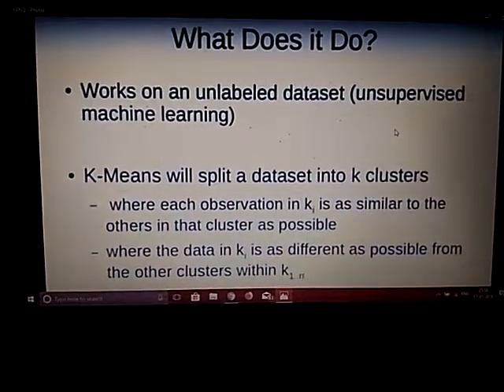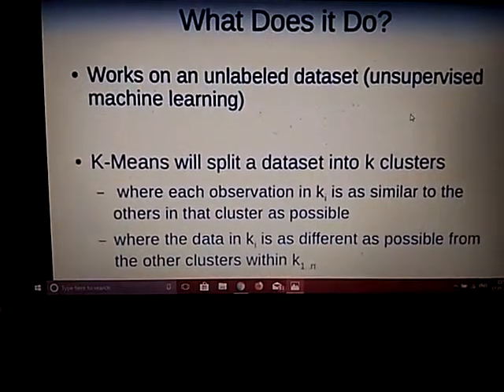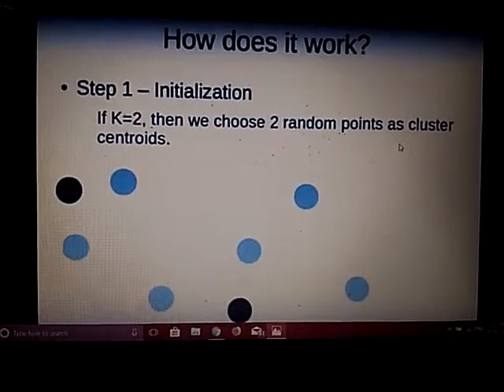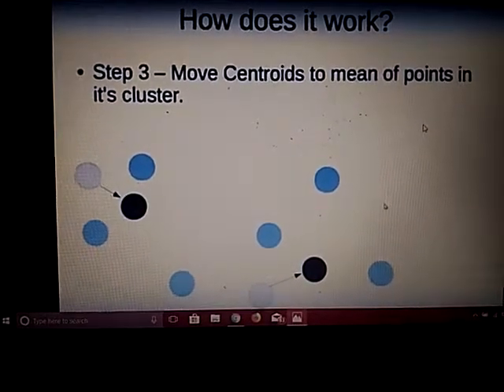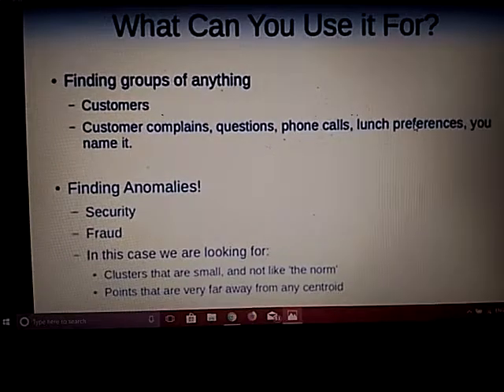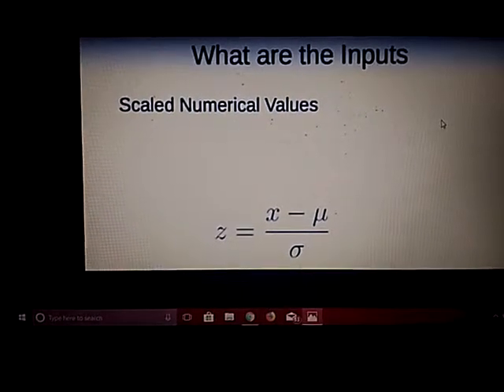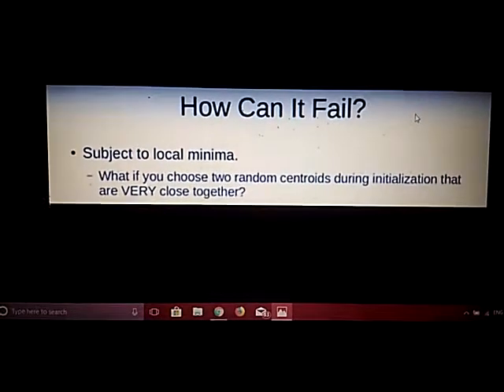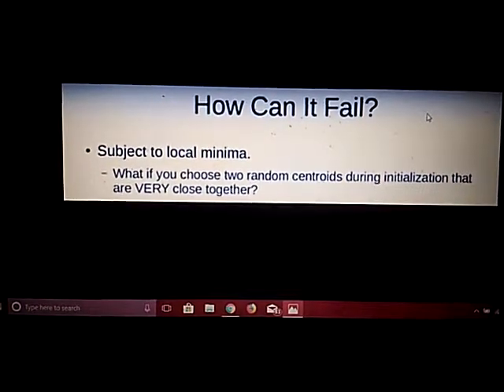K Means Clustering Basics